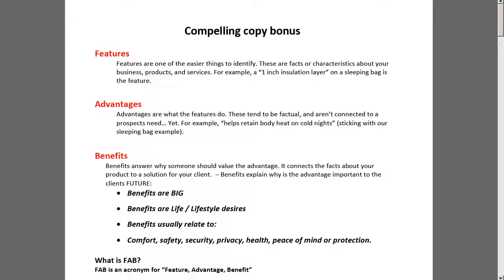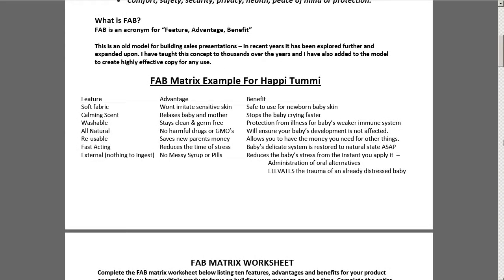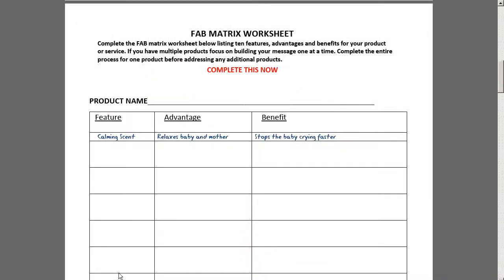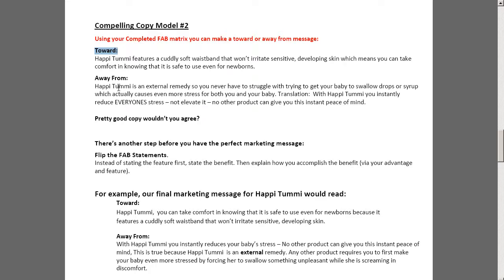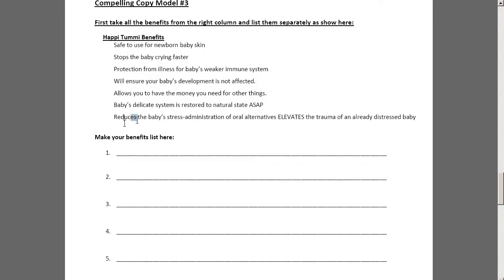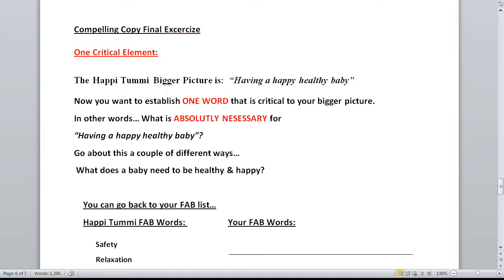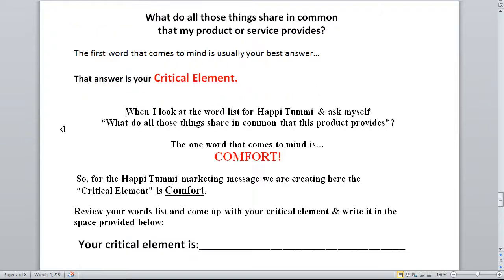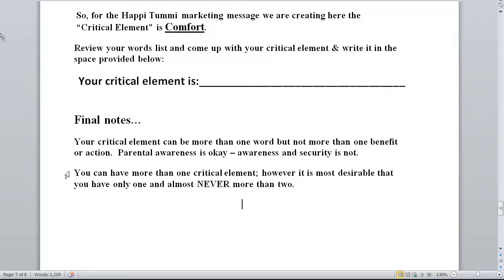Niche Marketing Monopoly Vol 7B Compelling Copy Bonus